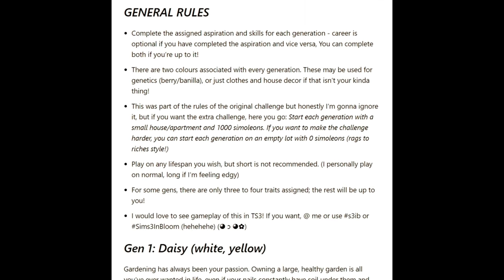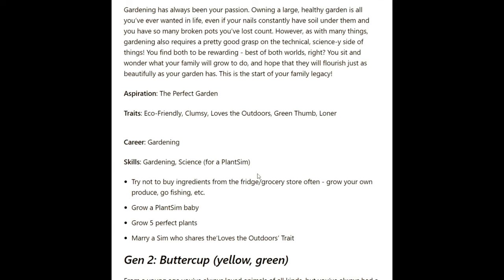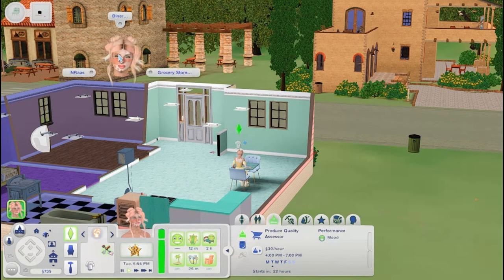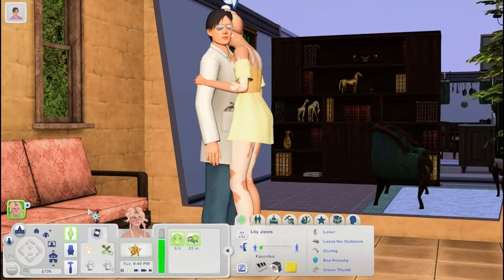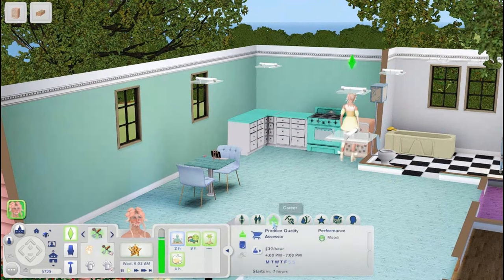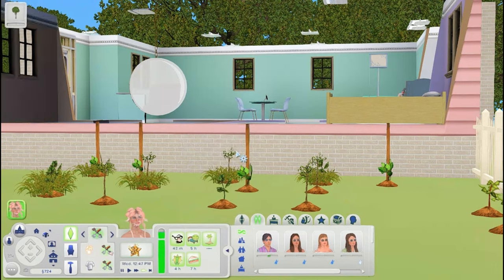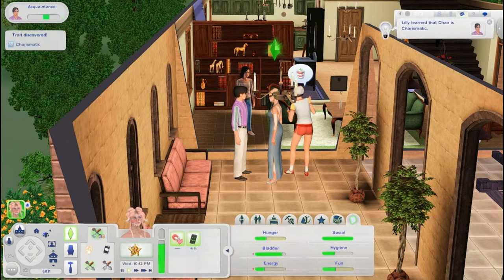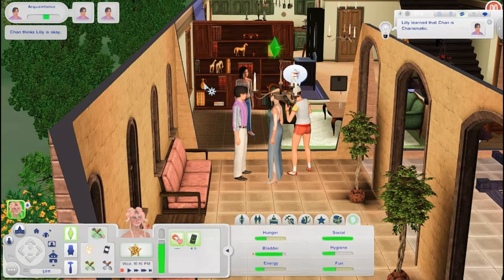✨Naughty Neighbours👀 | Sims In Bloom Legacy Challenge: Daisy Episode 1 | Monte Vista💕 | The Sims 3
Hey guys. WARNING; NEW Challenge SERIES AHEAD!!!.  This is a new video style I'm trying out. So let me know what you think. This is my passion project so please continue with me.

Here are My Computer Specs:
♦PC - Lenovo Ideapad 3
♦Processor - Intel(R) Core(TM) i3-1005G1 CPU @ 1.20GHz   1.19 GHz

So let me know what you think. This is my passion project so please continue with me.

 Have A Great Week Simmies!!!